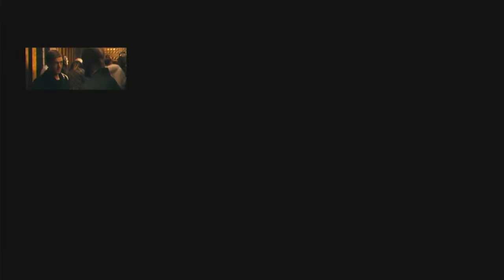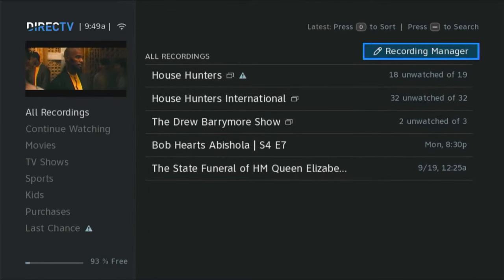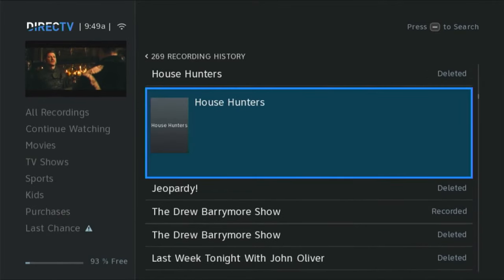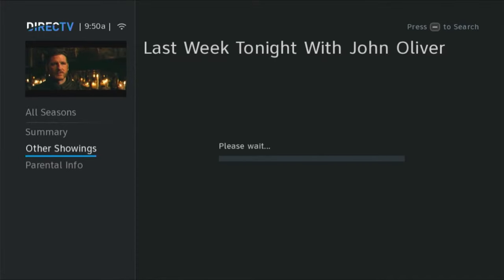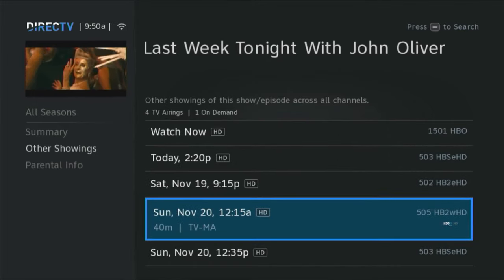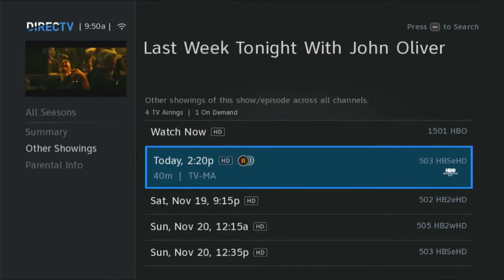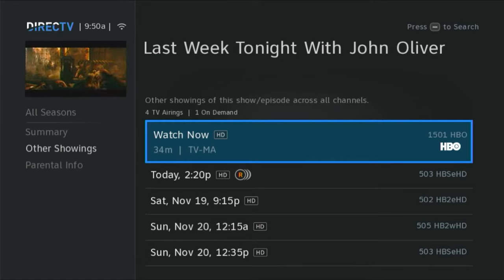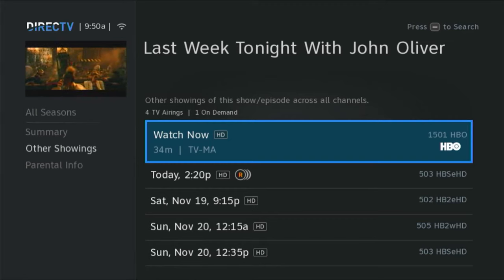HOW TO DO IT: Undelete recordings on your DIRECTV DVR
DIRECTV DVRs don't have an "undelete" function... or do they?